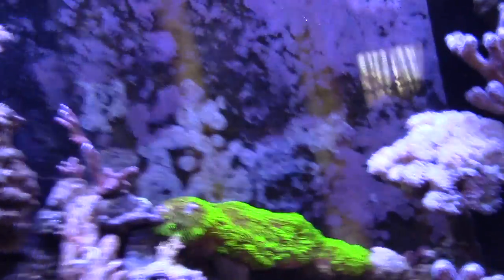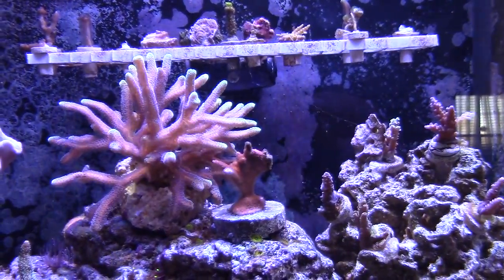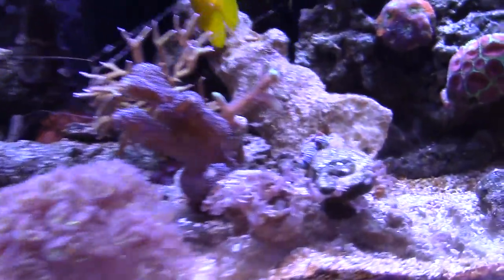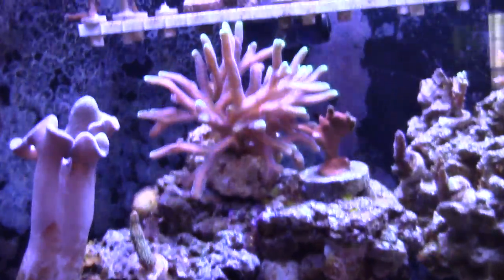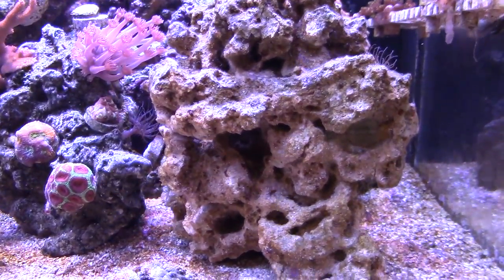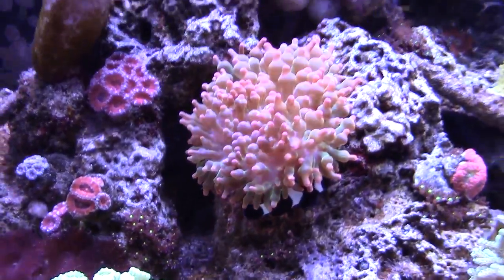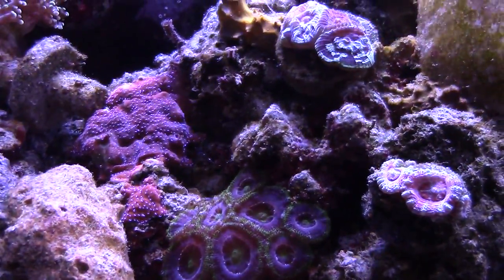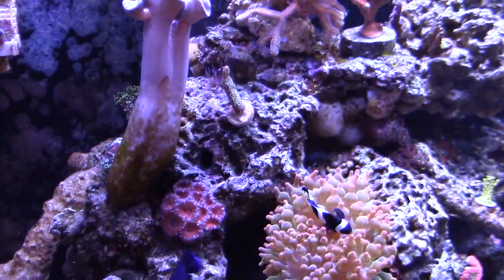120G FRAG SWAP LPS ZOAS SALTWATER AQUARIUM CORAL REEF TANK UPDATE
Today  I got to hang out with my Buddy D.  D happens to have a lot of nice corals that I got to see in person. He has a 400G Mixed Reef Tank with tons of Corals Wall to Wall.  He was looking for some variety SPS, and I reached out to him, telling him Id Like to trade.
D was willing to trade, so we did. It was a lot of fun, just talking Fish And Corals, Fish Tanks, Aquariums.  I got some good information from D, and it was a lot of Fun.

HAPPY REEFING!